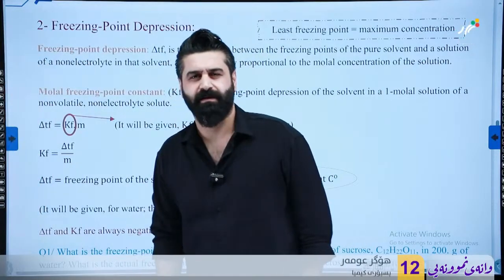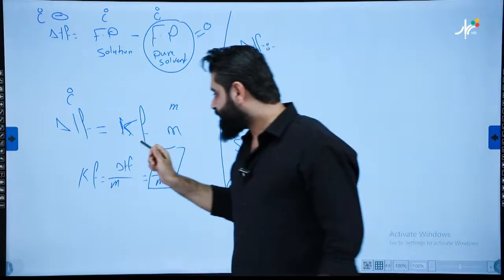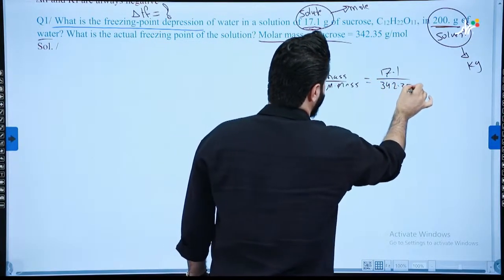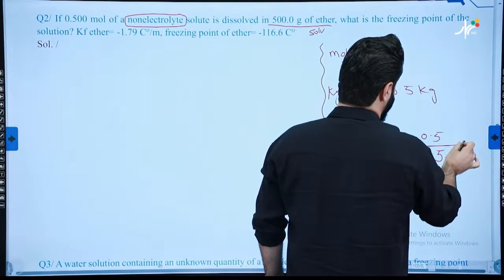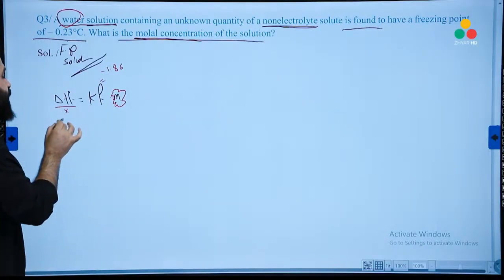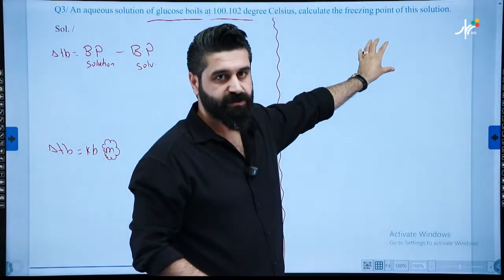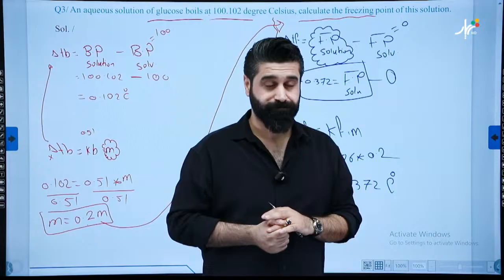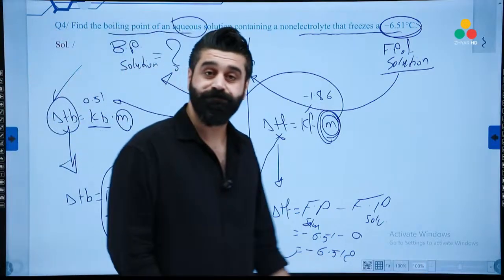Chemistry 12 | Mr. Hogr | Chapter One | Section Two - Freezing Point | Lesson #7